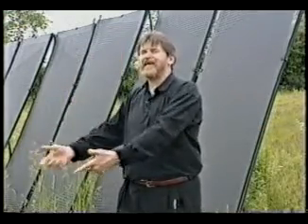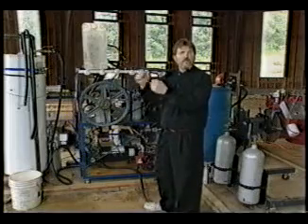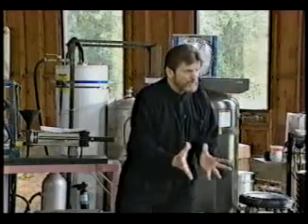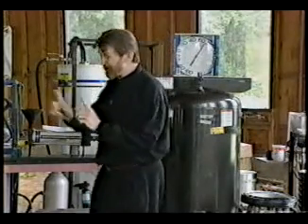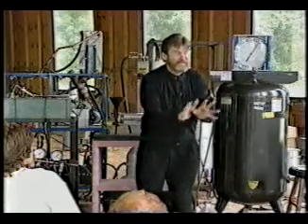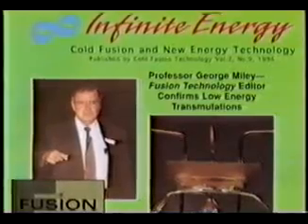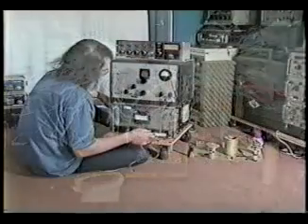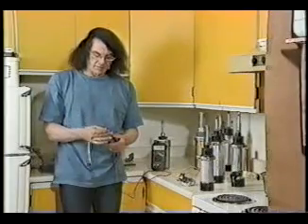Tesla - The Race to Zero Point & Free Energy 9/12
A documentary on scientific attempts for making free energy devices